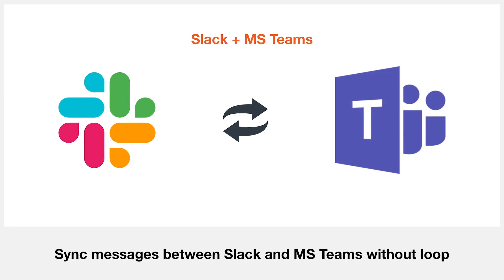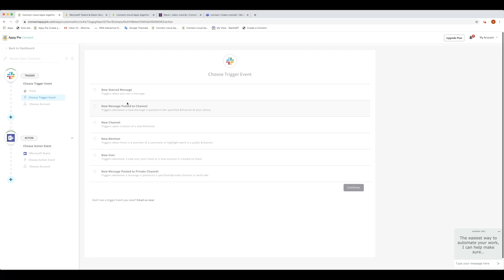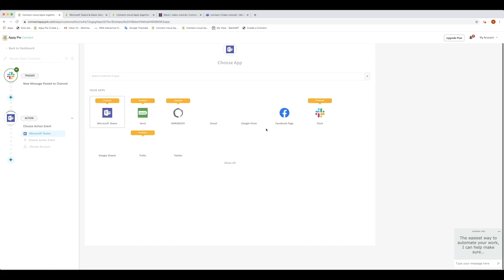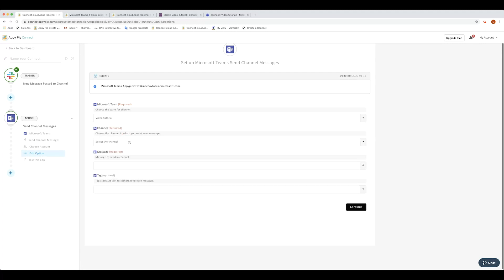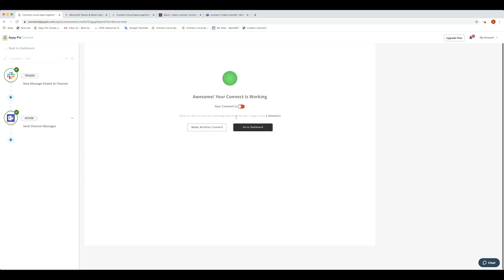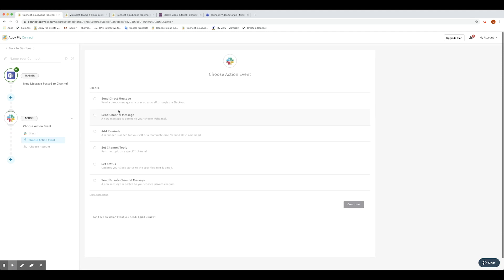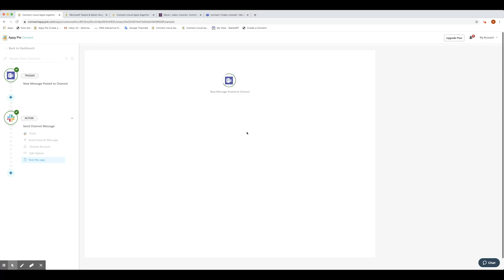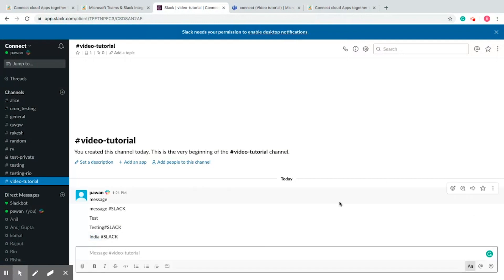Connect Slack & Microsoft teams bi-directionally and automatically sync IM messages and Group Chats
Connect Slack & Microsoft teams bi-directionally and automatically sync IM messages and Group Chats without looping

Hi guys, in this tutorial we will tell you how to sync messages between Slack and MS Teams without any loop.

Connect can get stuck in a “loop” when they run over and over again from a single trigger event. Connect loops can occur if you send messages from Slack to MS Teams and vice versa as the action is identical to the event it is triggered from.
Thankfully, Appy Pie Connect provides a perfect solution for it. Appy Pie Connect is a web-based integration platform, where you can integrate any of your web applications and automate the data based on the events you set up in the workflow.

Let’s see how it’s done.

First, Click on the Connect Slack + MS Teams
Here, you will see AppyPie Connect selected Slack as your Trigger app
Now, the system will show you the available Triggers for Slack.
Here, Select New Message posted to Channel as your Trigger event and click on Continue
Then connect to your Slack account.
We use bank-level encryption to keep your account information safe and secure—we don't take chances with your data.
Once an account is added & tested, Click on Continue
Now, under the Channel section, Select the Channel Appy Pie Connect needs to monitor. You have to select an option from the list menu. For Example - Video tutorial
Next comes the Tag Section, here add an Default text with Hashtag (eg. SLACK).This helps in comprehending messages & avoid looping.
Once done, select Continue.

Now, for the action app, Search & select  Microsoft Teams
Based on your selection, the system will show you the available Actions for Microsoft Teams.
Select Send Channel Messages as your Action event and Click on Continue
Then connect your Microsoft Teams account.
This gives Appy Pie Connect permission to send messages to Channels in MS Teams.
Now, under the Microsoft Team section, Select the desired Team to which Appy Pie connect needs to send the message, lets select Video Tutorial.
Then, under the Channel section, choose the channel in which you want  Appy Pie Connect to send the message, We’ll choose - connect
Now, in the Message section, you can choose your slack messages as your Teams message & Appy Pie Connect will send this to Teams Channel whenever Slack receives a new message.
Next comes the Tag Section, here you can add a Default text with Hashtag(eg. MSTEAM) to comprehend messages as above

Now, when you click on Run a Test, Appy Pie Connect checks whether your automation is working according to your demand or not. Then you will see Appy Pie Connect run a test for you.
Once the test is successful & enabled, you have a connect created from Slack to MS Teams.

Now let's try to create another connect from MS Teams to Slack.

In this case we will choose MS Teams as the Trigger app and New Message Posted to Channel as the Trigger event.
Make sure to connect to the same MS Teams account which you authorized for the above connect.
In the edit section, let’s choose Video tutorial & Connect as the Team & Channel name.
Note( the Team & channel should be the same as the above connect)
Next, in the Tag Section, add MSTEAM as Tag message
When all is done, select Continue.

For action,  we will choose Slack as the Action app and Send Channel Message as the Action event.
Make sure to connect to the same Slack account which you authorized for the above connect.
In the edit section, let’s choose Video tutorial as the Channel name.
Now, in the Message section, you can choose your Teams messages as your Slack  message & Appy Pie Connect will send this to Slack Channel whenever Teams receives a new message
Next, in the Tag Section, add SLACK as Tag message

Now, when you click on Run Test, Appy Pie Connect checks whether your automation is working according to your demand or not. Then you will see Appy Pie Connect run a test for you.
Once the test is successful & enabled, let's check out how it works.

Let us send 2 messages from Slack - Test & Testing SLACK & check out MS Teams
We see the Message Without Tag is Shown , that is Test

Now let check the opposite
Try sending 2 messages from MS Teams - INDIA & INDIA USA MSTEAM & check out Slack.
Again we see the Message Without Tag is Shown, that is INDIA#SLACK
So, we created bidirectional messaging, without looping.